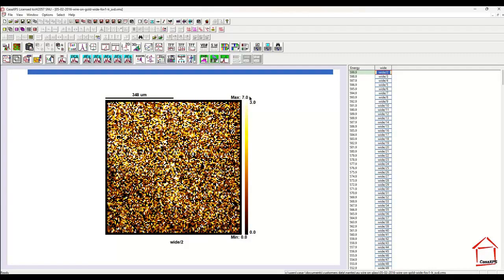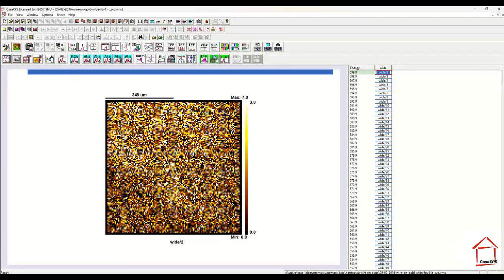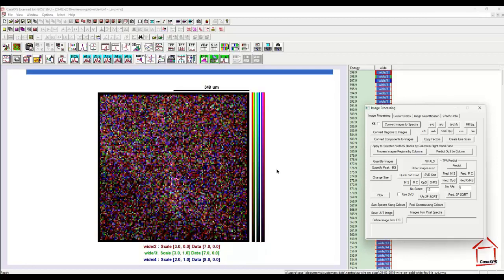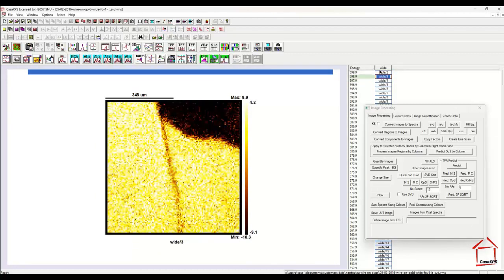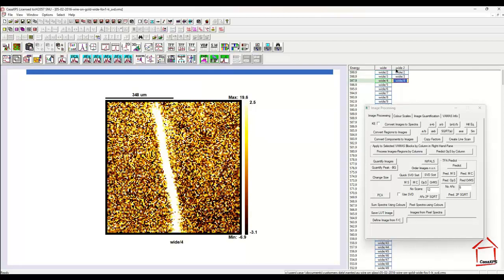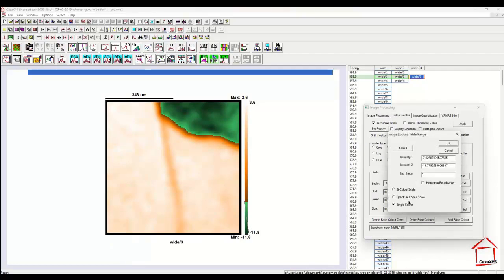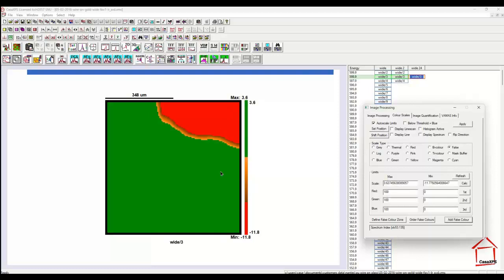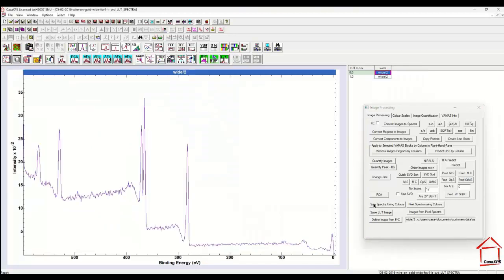Imaging XPS Part3: Extracting Spectra from Imaging XPS using False Colour Pixel Classification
Spectra are computed from Imaging XPS data using False Colour assignment for pixel-colour based on pixel intensity. Classification of pixels with respect to domains of common chemistry is illustrated by constructing a spectrum representative of silver DAG from an otherwise heterogeneous analysis area.